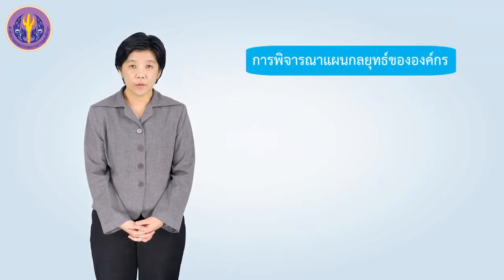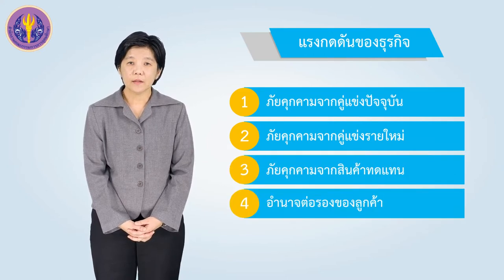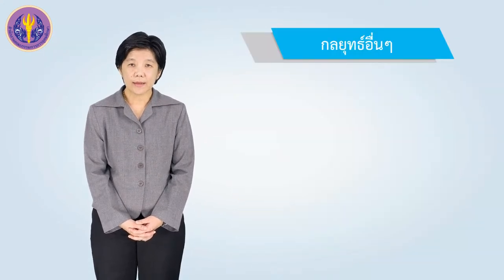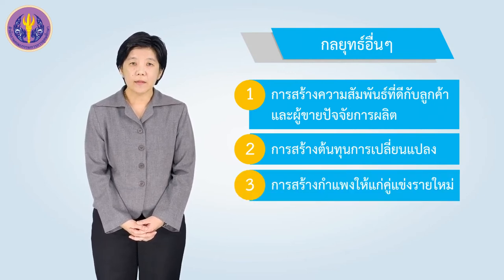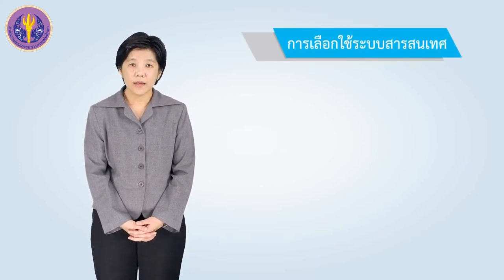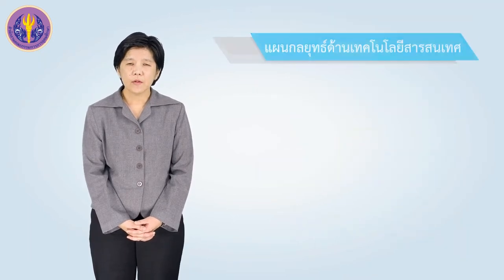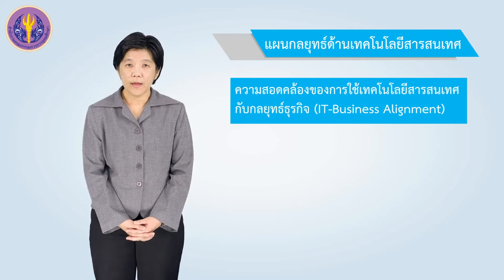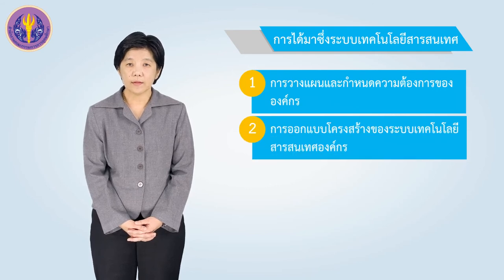สรุป Module 3: ระบบหรือเทคโนโลยีสารสนเทศเชิงกลยุทธ์ (IS/IT Strategy)